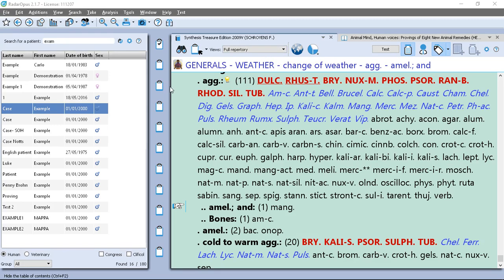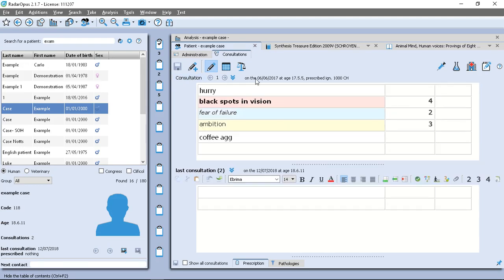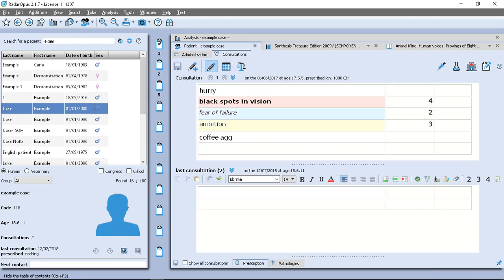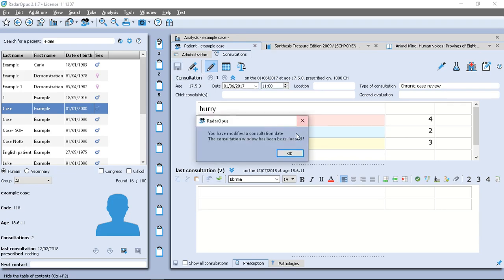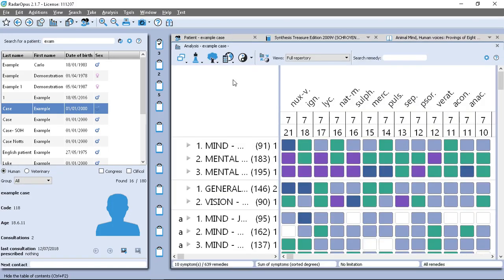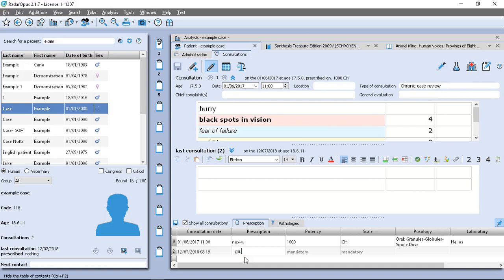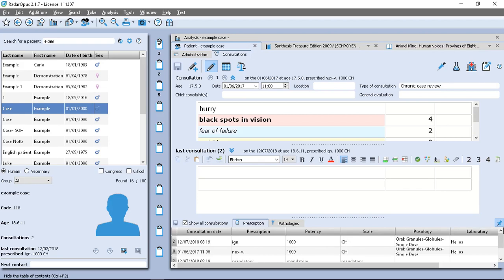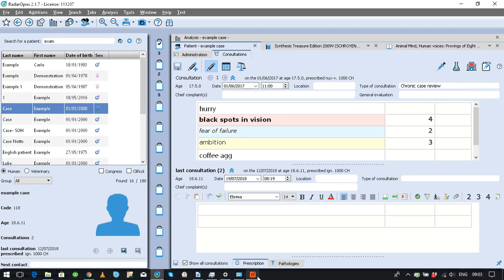Edit the Patient File after saving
Make alterations to the Patient File after you've saved it. E.G, amend the date and add the prescription later. Apologies for the poor sound quality; problems with my Mac and no way of plugging int a decent microphone to the PC as yet...